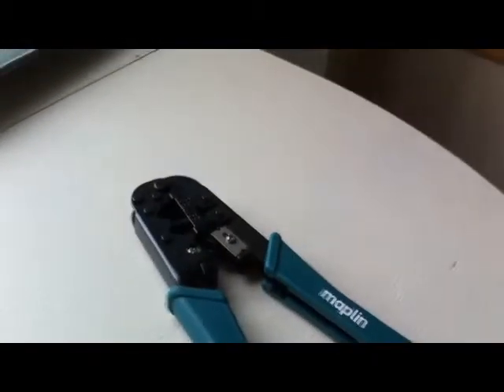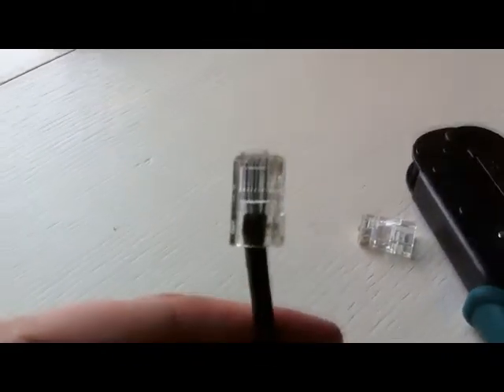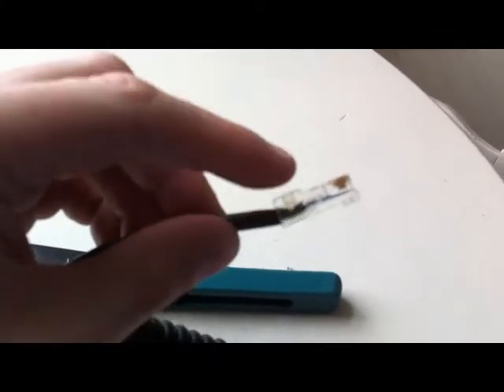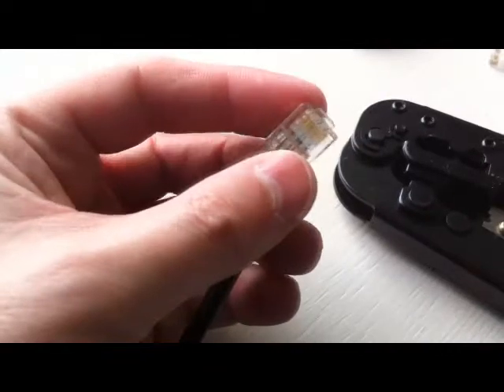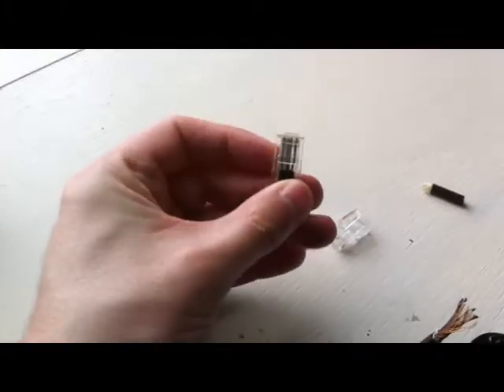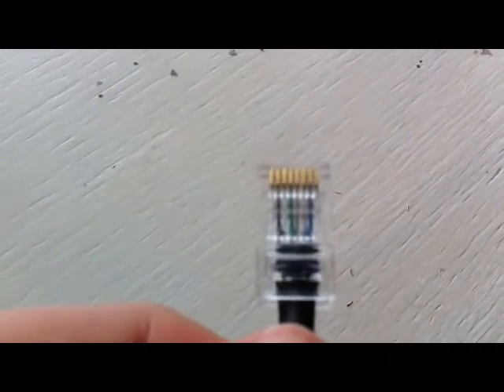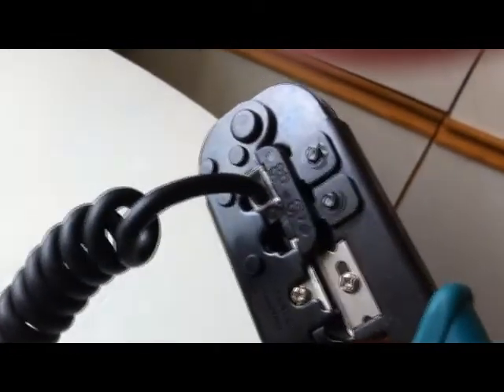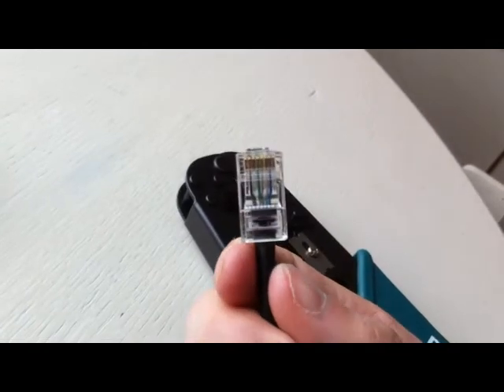Icom 706 MKIIG Mic re-wire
Wiring up a replacement plug for the 706 mic after the securing tab broke off the plug. This makes using the 706 in the car really difficult as the mic keeps dropping out!

Wiring can be found here.

Wiring Colour codes:

Pin 1-    8 VDC+       Red (May not be present. If so then N/C)
Pin 2-     UP/DOWN   Black
Pin 3-     AF out          N/C
Pin 4-     PTT             Green
Pin 5-      Mic Gnd       Shield (Black #2)
Pin 6-      Mic +           White
Pin 7-      Ground         Blue
Pin 8-      Squelch        N/C